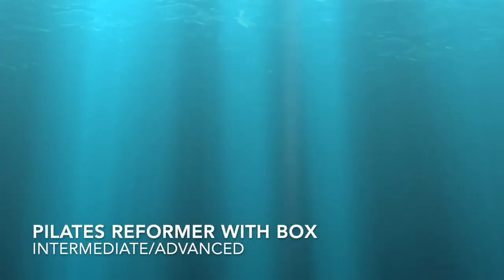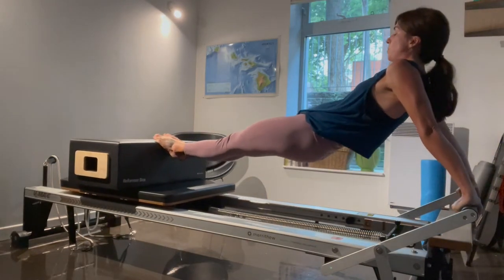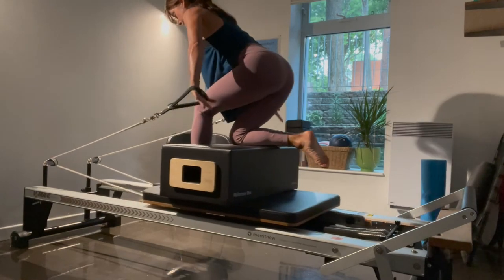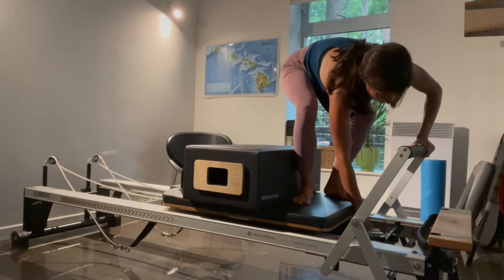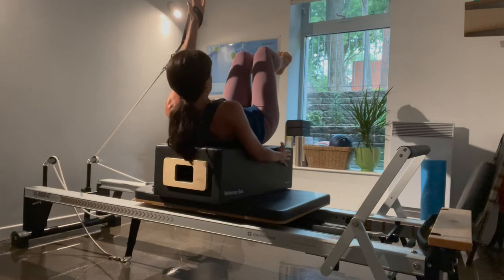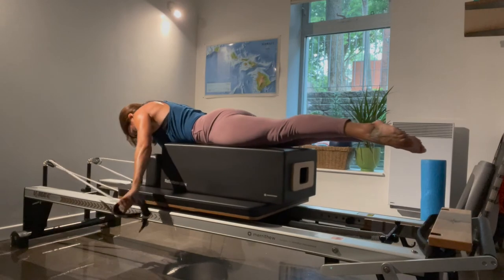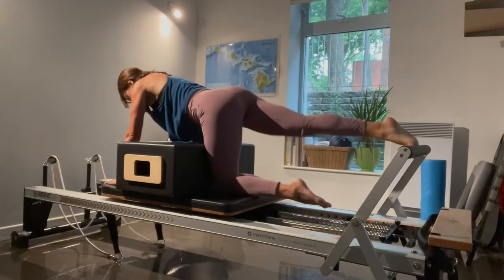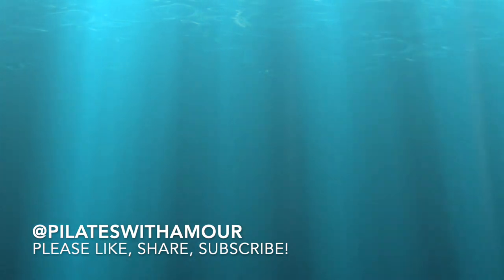Pilates Reformer Using the Box